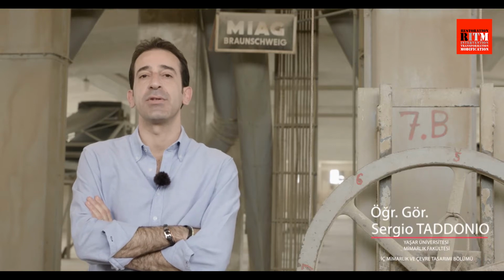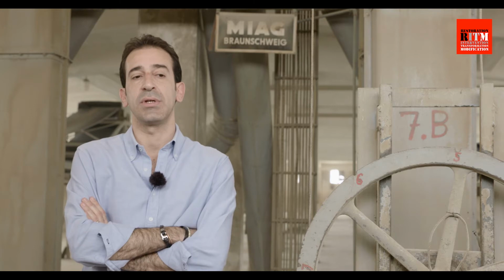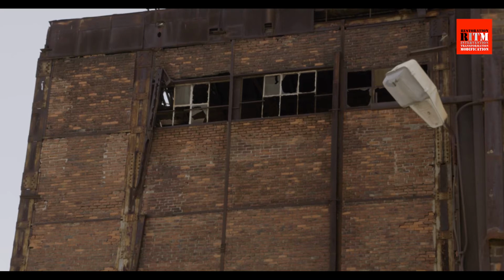RITM | Restoration Intervention Transformation Modification – 2016